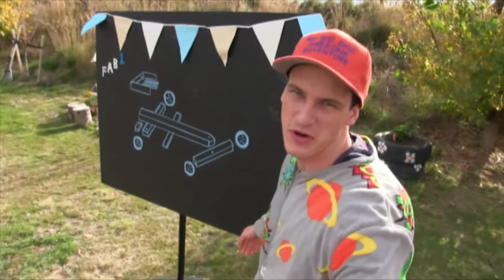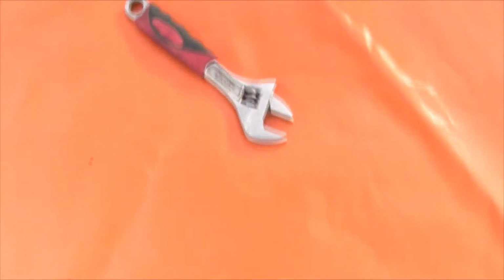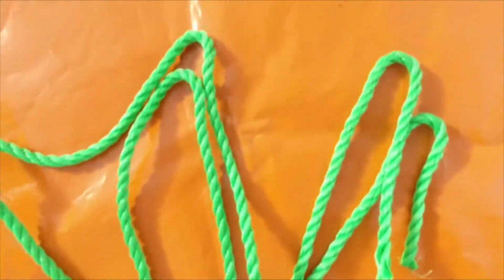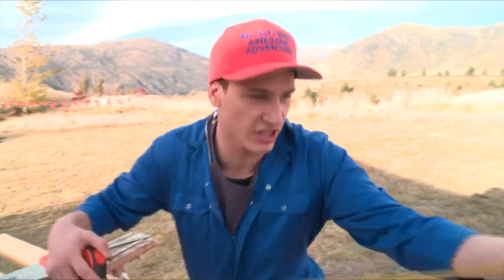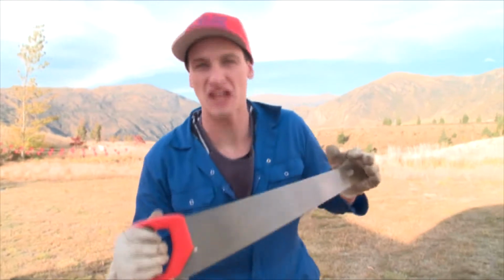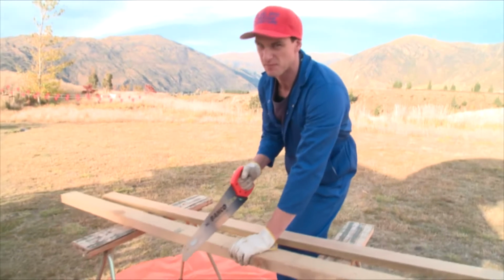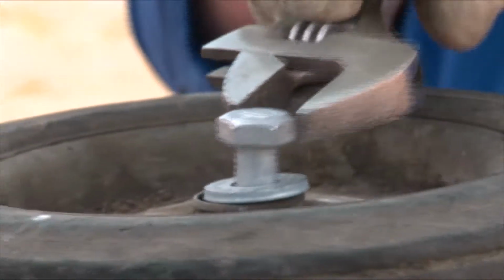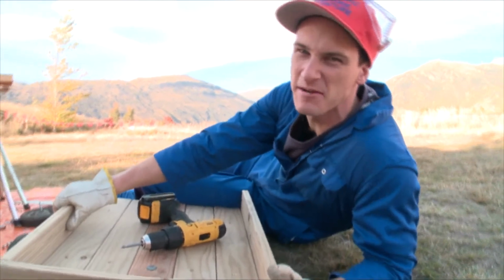FAB 1 (the best Go Kart ever!) Part 1!